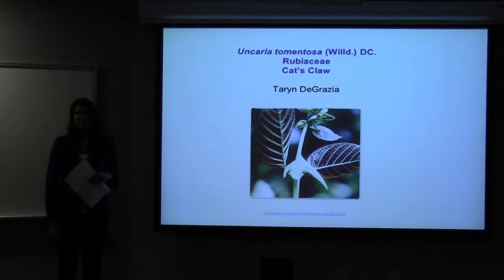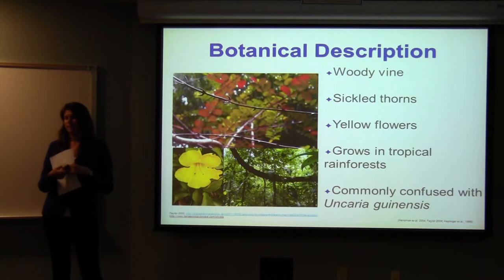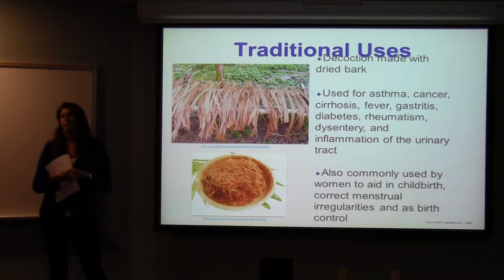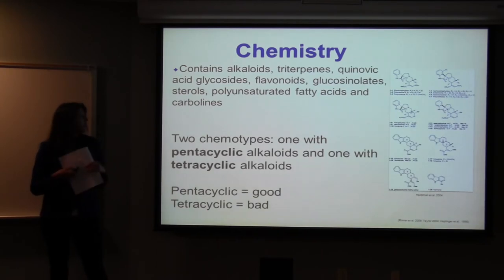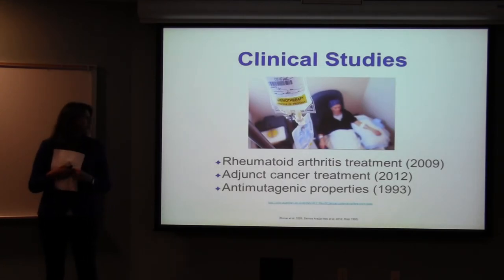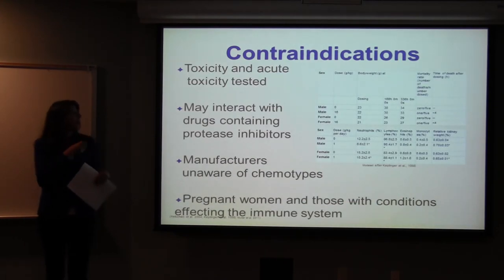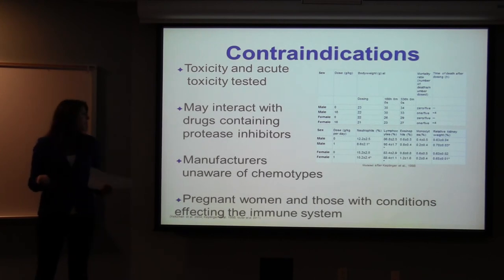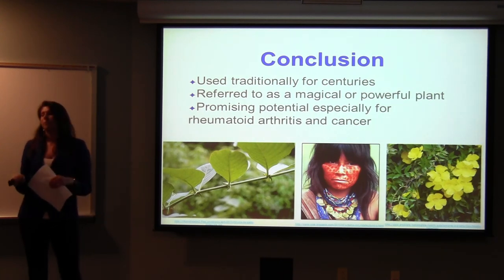Uncaria tomentosa (Cat's Claw)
Taryn DeGrazie gives a presentation on the medicinal properties of Uncaria tomentosa (Willd) DC., commonly known as Cat's Claw. In this talk, she discusses the botanical and chemical characteristics of the plant, as well as its known biological activities. This medicinal plant monograph presentation was recorded on April 24th, 2013 as part of Dr. Cassandra L. Quave's undergraduate course "HLTH385: Botanical Medicine and Health" offered at Emory University.